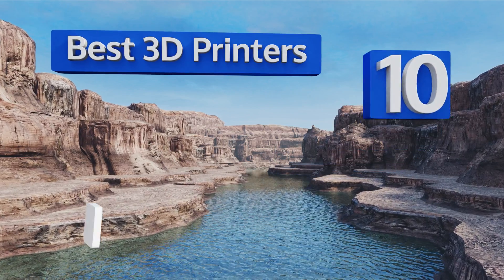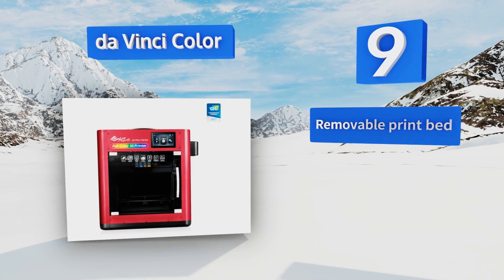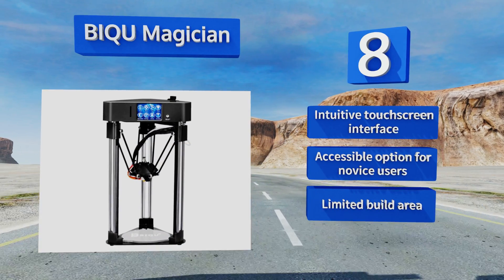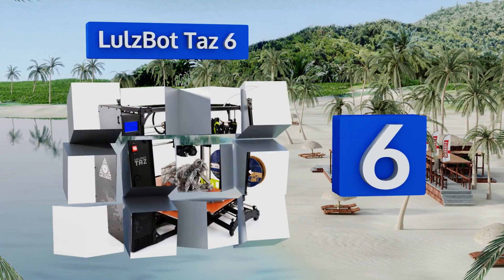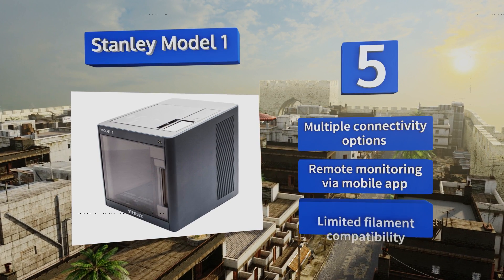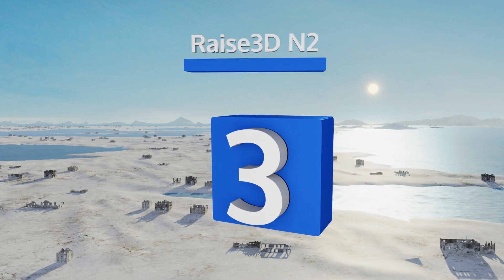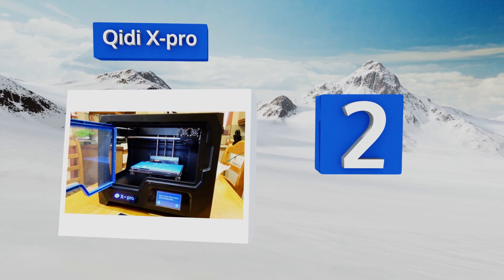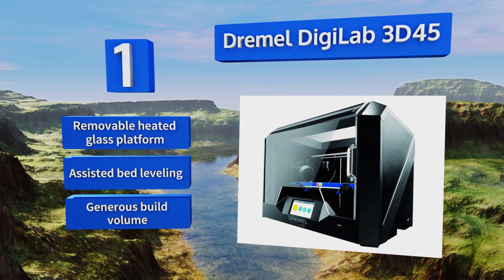10 Best 3D Printers 2018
Our complete review, including our selection for the year's best 3d printer, is exclusively available on Ezvid Wiki.

3d printers included in this wiki include the da vinci color, qidi x-pro, biqu magician, robo r2, raise3d n2, sindoh 3dwox 2x, dremel digilab 3d45, lulzbot taz 6, einstart-s, and stanley model 1.